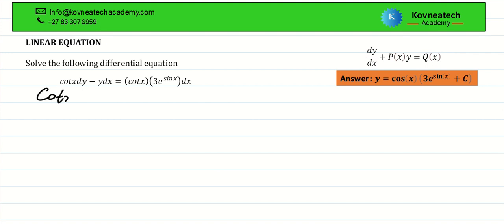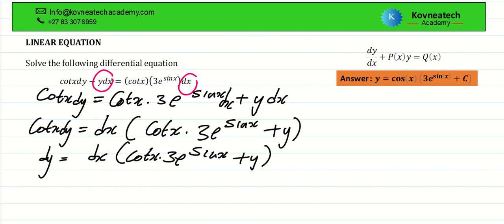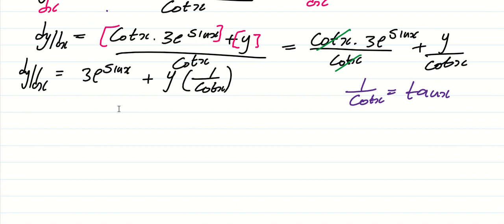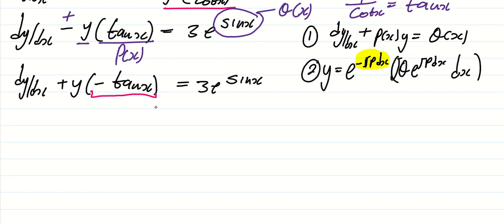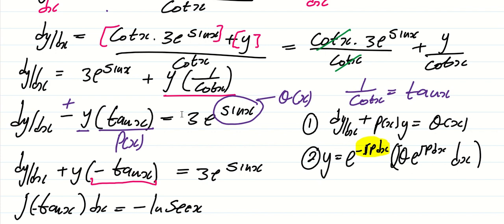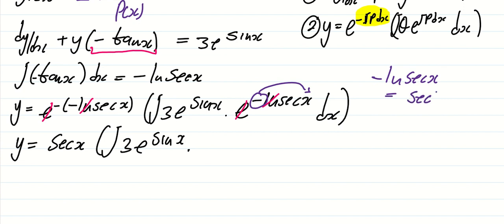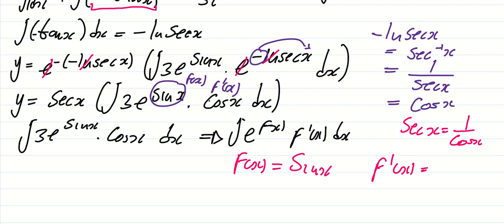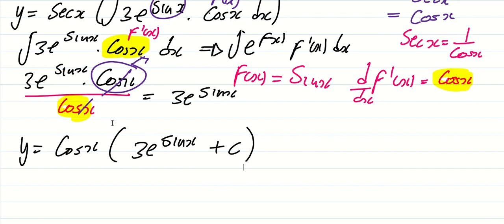Linear Differential Equation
📱 Join our WhatsApp group chat for real-time discussions and peer support:
Group chat for Mathematics APM3700 & MAT3700: